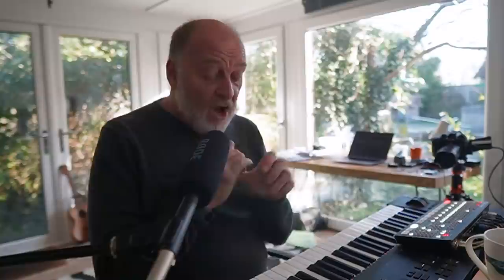How to Write Music into your DAW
Improvising music straight into your DAW can be challenging, particularly at first. It seems anything but creative and intuitive. But there are some tips and tricks that will help you be more productive and stay on track. Composer Guy Michelmore shows you how to improvise a new piece of music or song straight into his DAW.